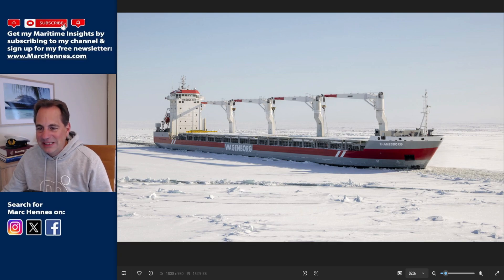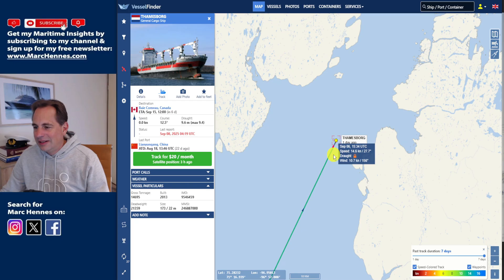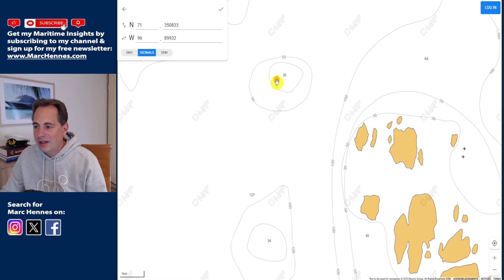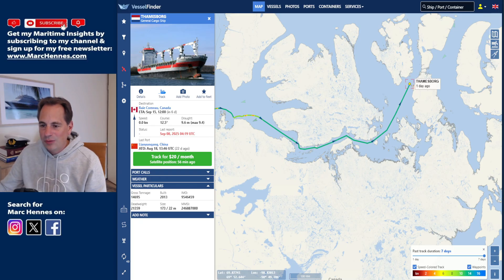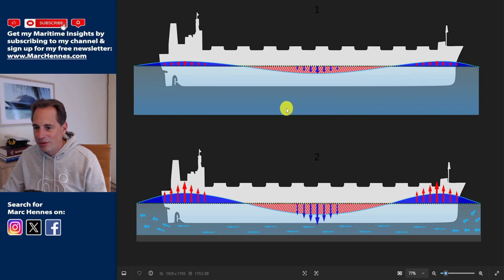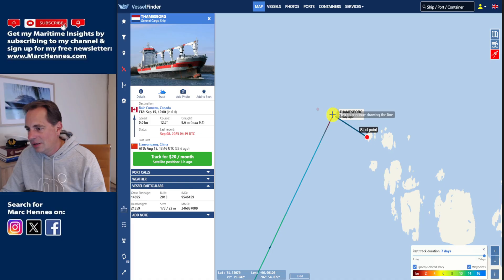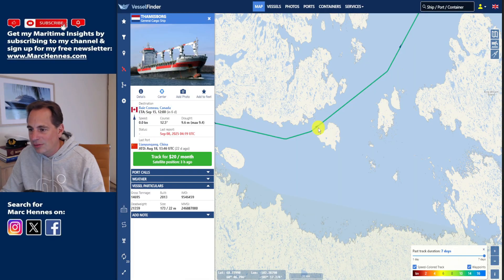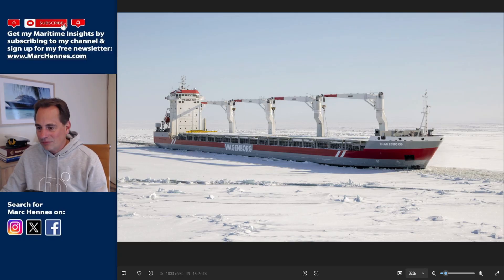Update: Charts Can't Be Trusted ⚠️ Ship Aground in Northwest Passage - Thamesborg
On this episode of Maritime Insights get the inside scoop from a Dutch former Deck Officer that did a timeline and analysis on the grounding of the Thamesborg from Wagenborg in the Northwest Passage, Canadian Arctic Waters. They ran aground at full speed! Was their charted course safe? Where the used charts accurate? Find out by watching this video and the previous Thamesborg videos below:

0:00 Why did the Thamesborg run aground at full speed?
0:32 Was there ice in the Northwest Passage where the Thamesborg cargo ship was?
1:28 What is the exact location of the Thamesborg where it ran aground?
3:28 How are routes being planned and followed on a cargo ship?
5:00 Why the draught of the ship can increase in shallow waters because of squat.
6:45 What was there intended route and was it safe?
8:57 Was this the last voyage of the Thamesborg through the Northwest Passage?
9:12 What will happen to the Thamesborg next?

Get the inside scoop from a Dutch former Deck Officer on some of the largest ferries, semi-submersibles, container and cruise ships. I graduated from maritime academy in 2000 as a Maritime Officer, who is someone who has a dual license to be a Deck Officer and Marine Engineer. The largest ship I sailed as a Deck Officer was a 285 meter or 935 feet long Holland America Line cruise ship of 90.000 tonnes with 3.000 people on board.

Learn more in a few minutes from watching my videos than from hours of watching the general news on maritime topics. Expect no fluff, no drama, just facts.

to never miss a video and get instant access to some of my free Virtual 360° ship tours. Also follow me on your preferred social media channel, Instagram, Twitter, Facebook, or LinkedIn to not miss anything.